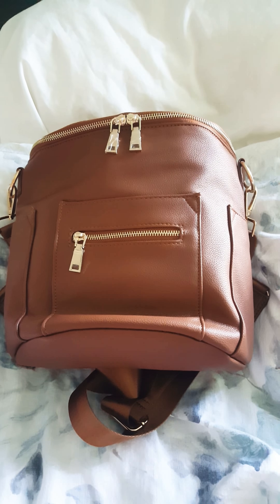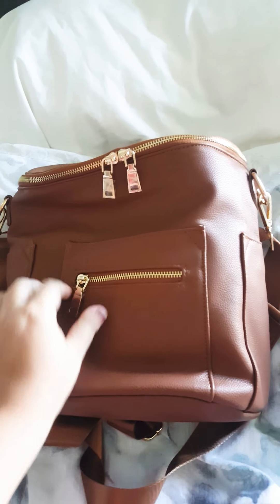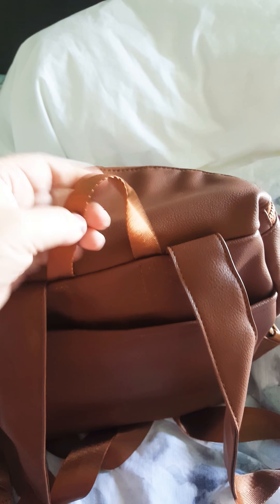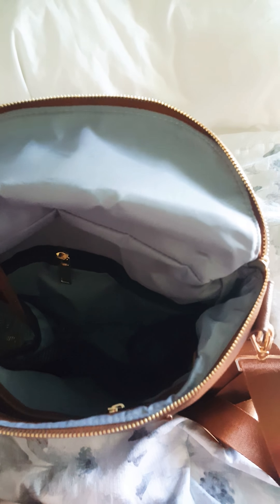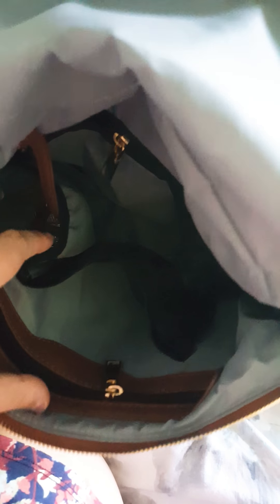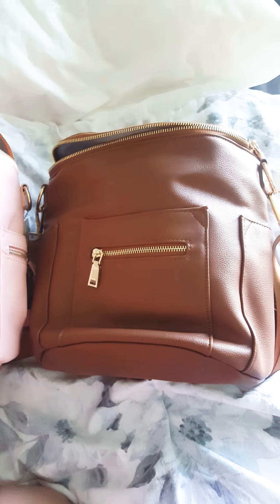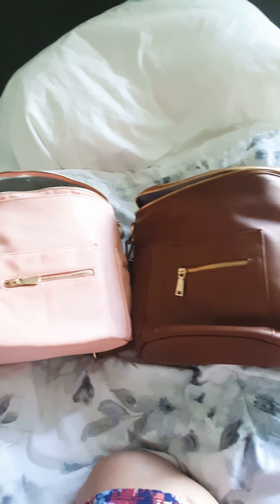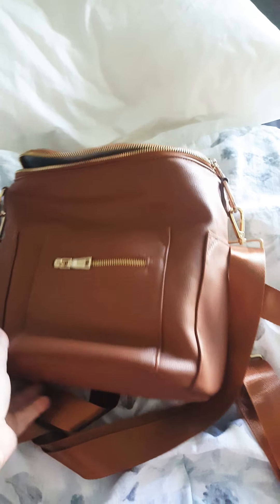Alice Unique Mini Amazon Diaper Bag Backpack Review/Comparison